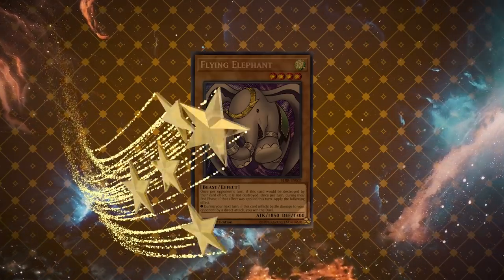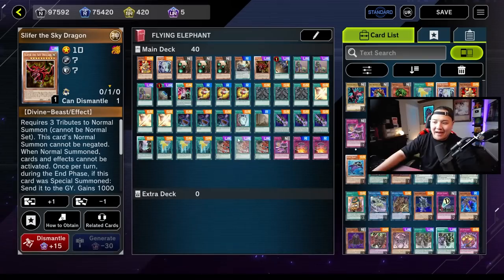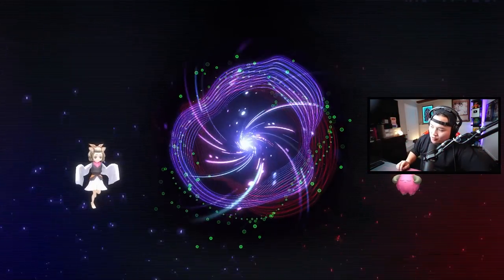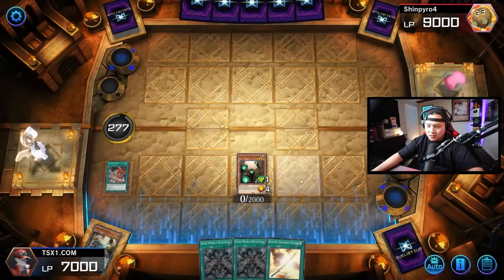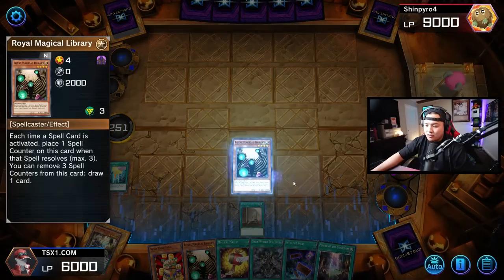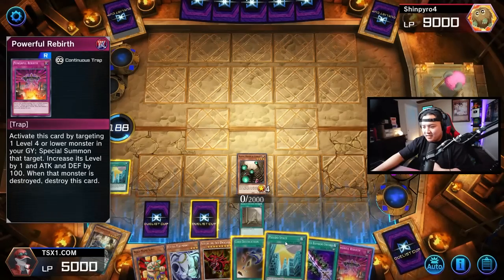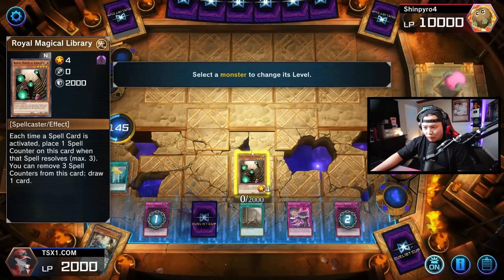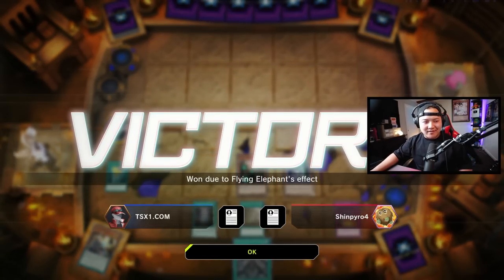The One Turn SLIFER THE SKY DRAGON INSTANT WIN In Yu-Gi-Oh Master Duel! - Ft. Flying Elephant!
🔥 Want more Duel Night? GET EARLY ACCESS TO DUEL NIGHT NOW! Click here to be part of the Duel Night family!

@ teamsamuraix1